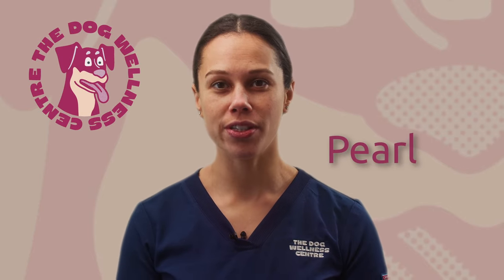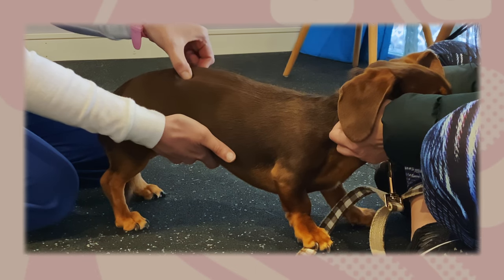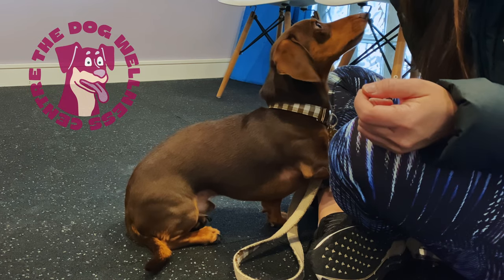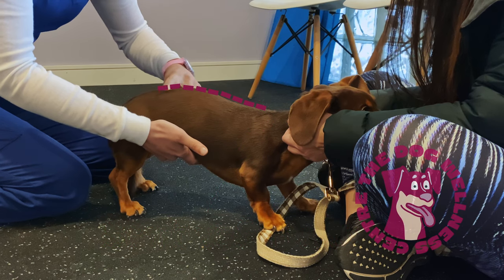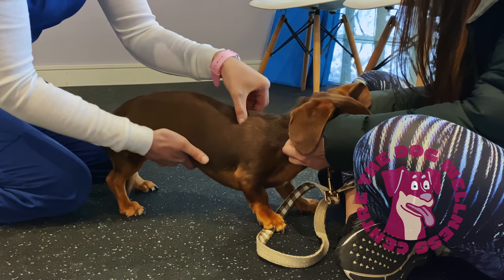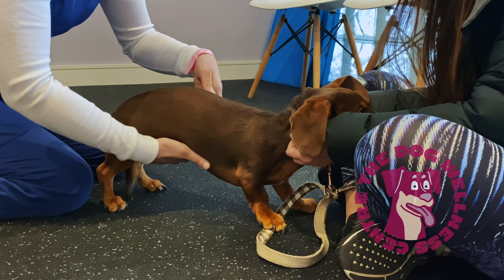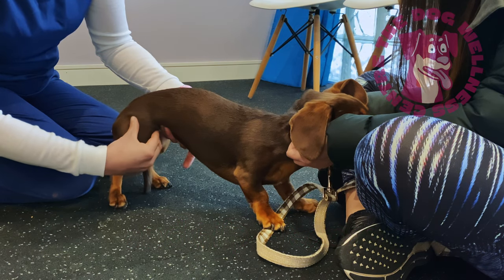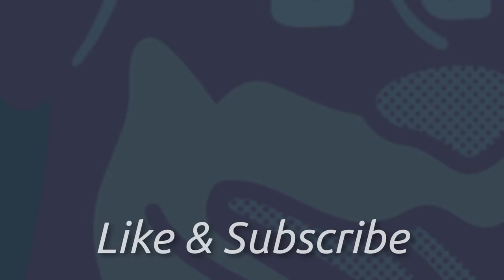Massage tips for IVDD recovery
At The Dog Wellness Centre, we frequently see Dachshunds like Cooper living with IVDD (Intervertebral Disc Disease).

There are many things we can do to help reduce pain in dogs suffering from IVDD. In this video, we show you how to correctly massage your dog to provide canine rehabilitation at home.

Check with your vet that your dog is suitable for massage. Then follow our easy to use tips to help maximise your dogs comfort in the muscle groups affected by this condition

Join the pack and be a part of The Dog Wellness Centre community.